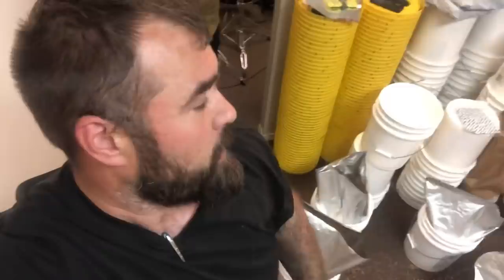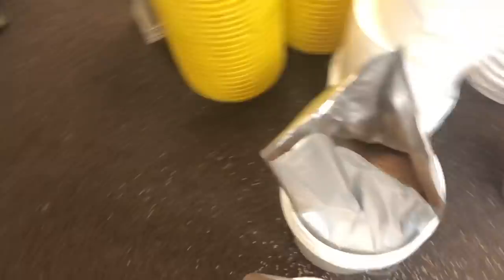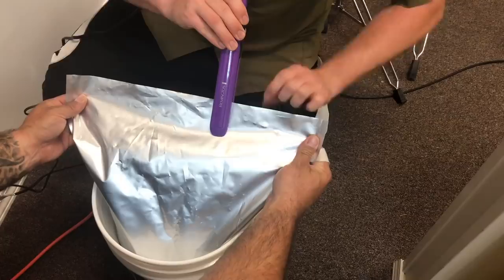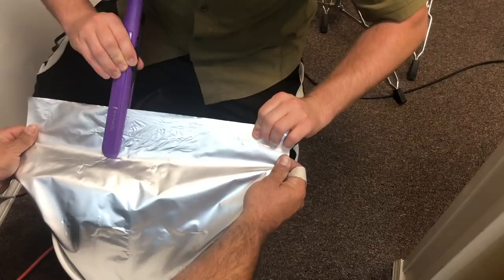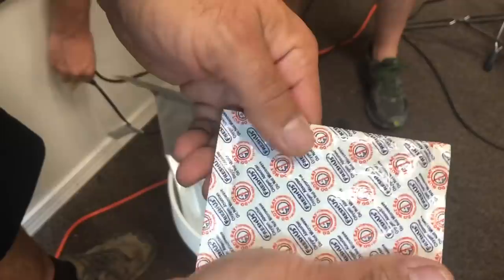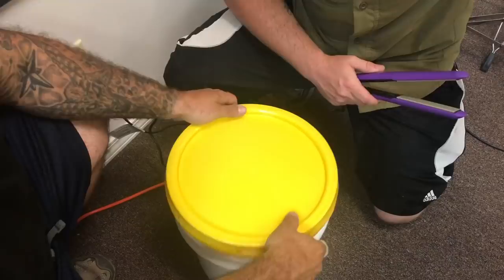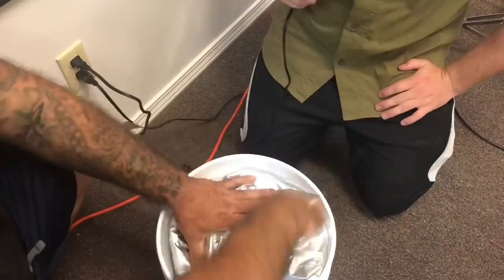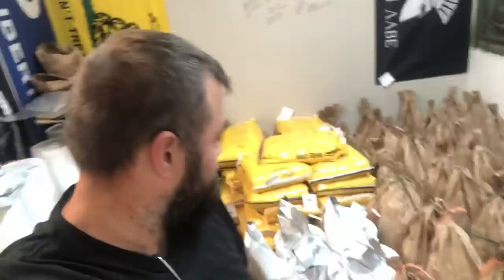Food Storage in Buckets How-To for SHTF Prepper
Today on the Bear Independent show, Bear is reviewing how to store your food in buckets.

Subscribe for weekly Brit Hadasha (New Testament) and No Roots No Fruit Torah Study (Old Testament) Shabbat Bible readings, updates on SHTF TEOTWAWKI WROL Survival Tips, Homestead Updates, Tribal Leadership, Gear Reviews, Gardening Tips, Real World Experience and a complete lack of third-party advertising and hypothetical BS! ***

These same teachings are reinforced by other channels here on YouTube, including Pastor Joe Fox and Shofar Mountain/Viking Preparedness, Zach Bauer at New2Torah, Paul Nison at Torah Life Ministries, 119 Ministries, Rob Skiba, and Monte Judah at Lion and Lamb Ministries. The awakening of The Way and the Torah is happening this very moment at YHWH The Father calls His people back to Him.***

Preparedness video consultations 3X per week; blog posts; loot box giveaways!; inspirational and motivational videos; charity support; telephone and in-person consultations with Bear; and email response priority! It all starts at just a buck per month! The BEST $1 you can spend on the internet, right alongside VikingPreparedness!***

for news, missions, gear, a community forum, and more!***